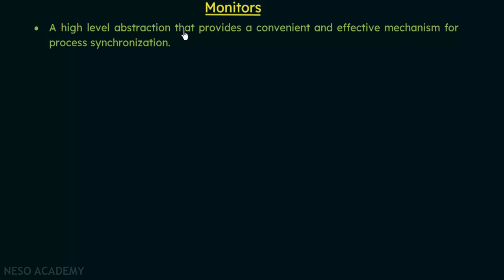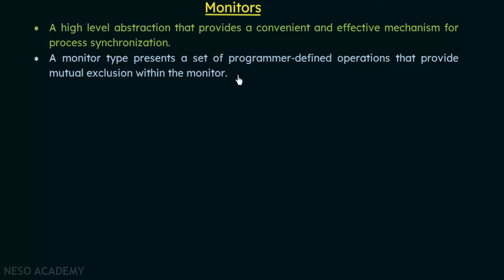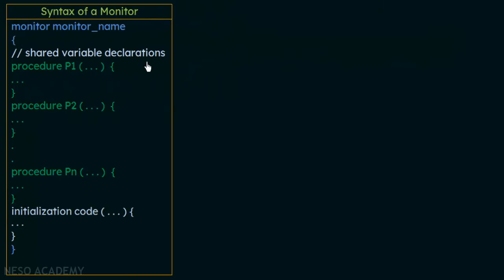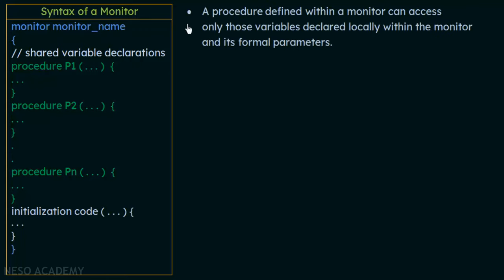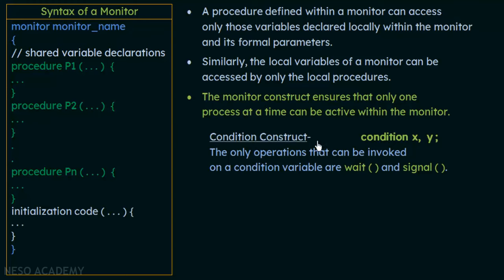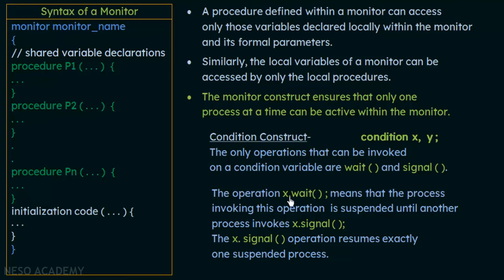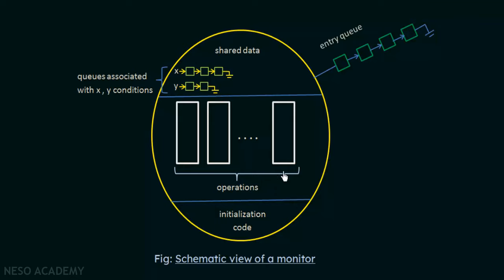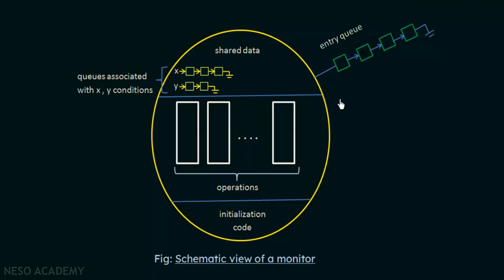Monitors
Operating System: Monitors
Topics discussed:
1. Monitors: A high-level abstraction that provides a convenient and effective mechanism for process synchronization.